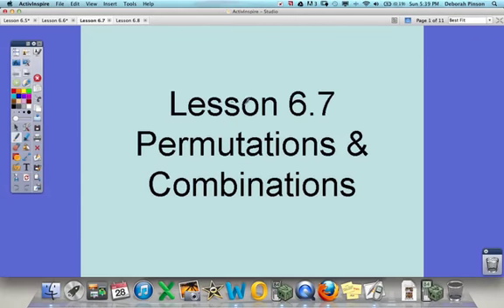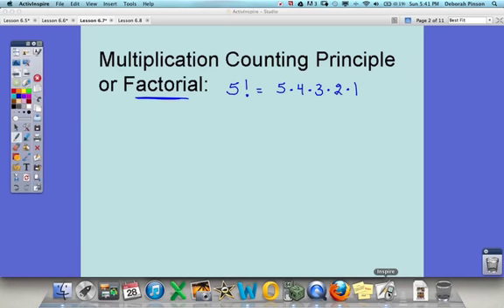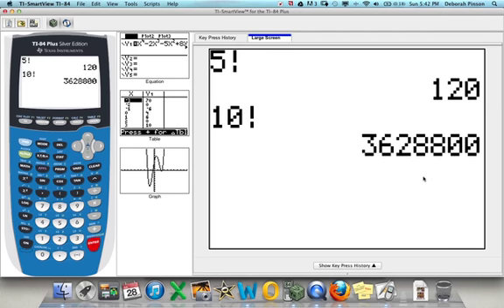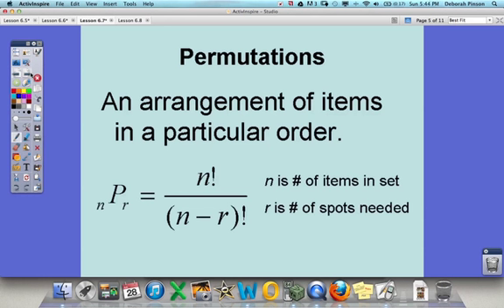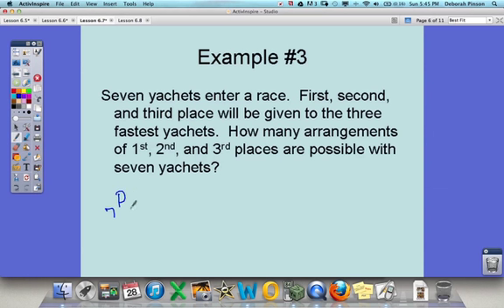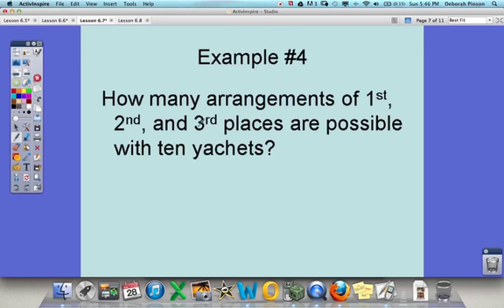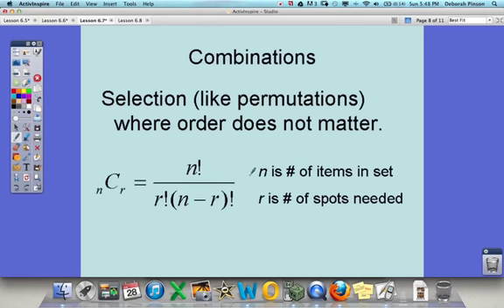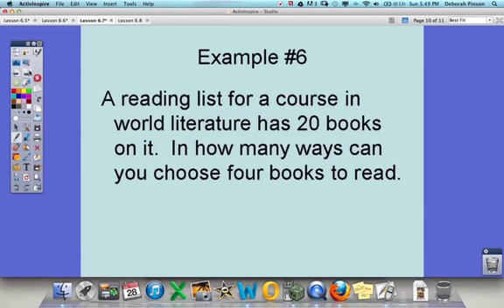Alg 2 Podcast 6 7 s